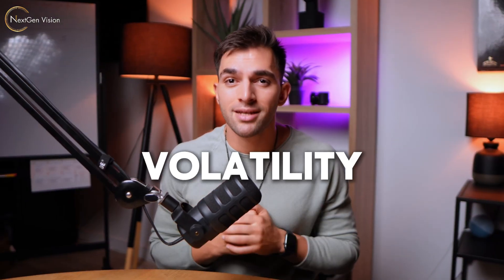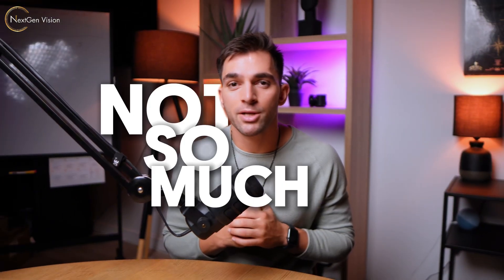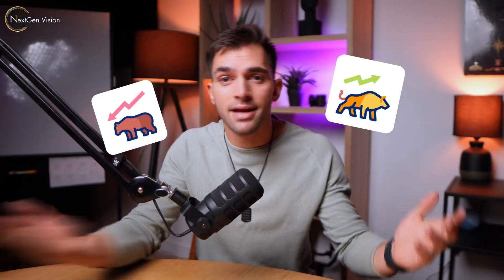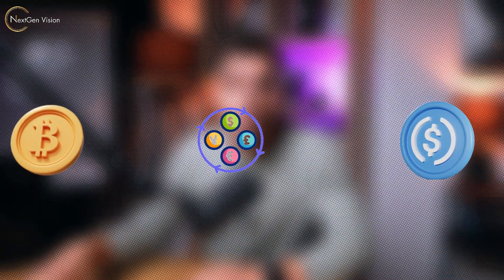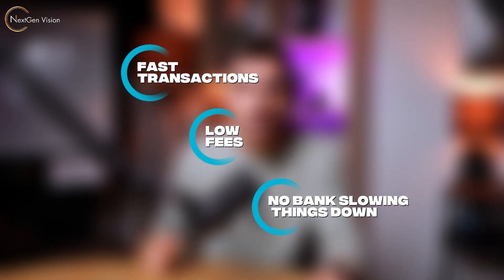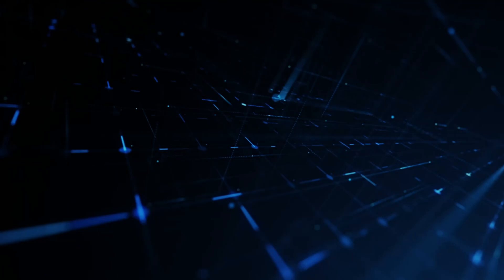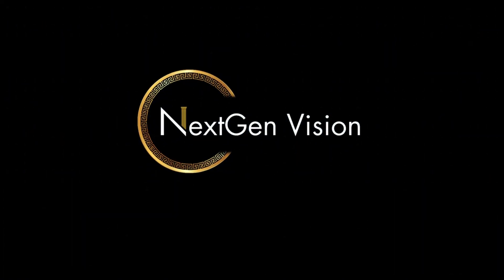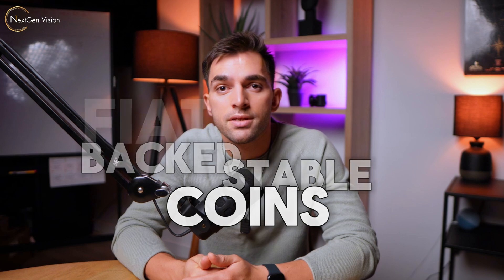Stablecoins for Dummies: How They Work & Why They Matter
Crypto is exciting, but let’s be real—the volatility? Not so much. If you’ve ever traded crypto, you know how quickly prices can swing. That’s where stablecoins come in! They offer the benefits of blockchain—fast transactions, low fees, and decentralization—without the crazy price fluctuations.

🚀 In this video, we’ll break down:
✔️ What are stablecoins? (Fiat-backed, Crypto-backed, Algorithmic)
✔️ How do fiat-backed stablecoins like USDT, USDC, and BUSD work?
✔️ Why are people in high-inflation countries using stablecoins?
✔️ What are the risks of stablecoins? (Transparency concerns, Tether’s history)

Stablecoins are changing how people store and move money, but they’re not without risks. Stick around as we explore the good, the bad, and the reality of digital dollars on the blockchain!